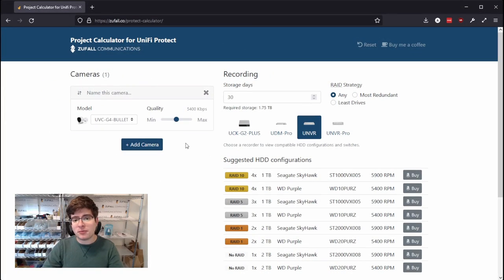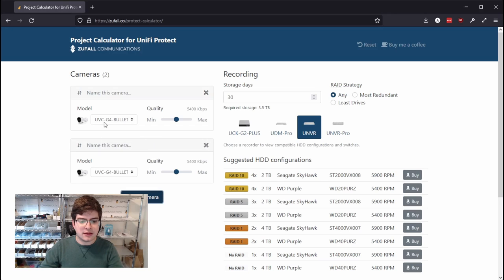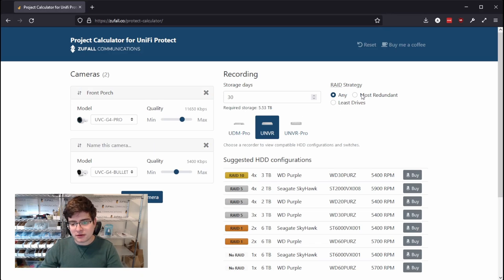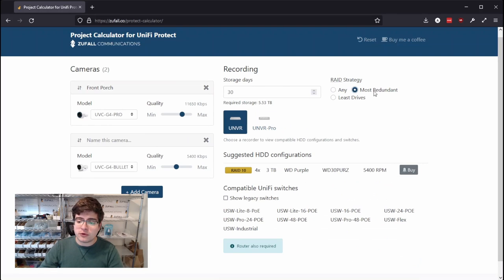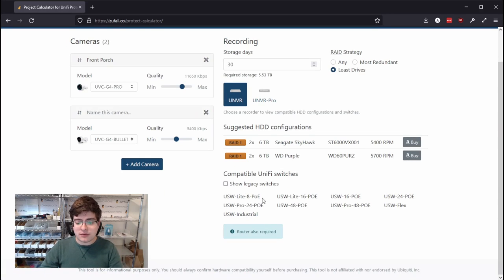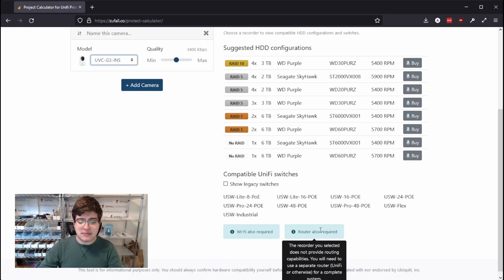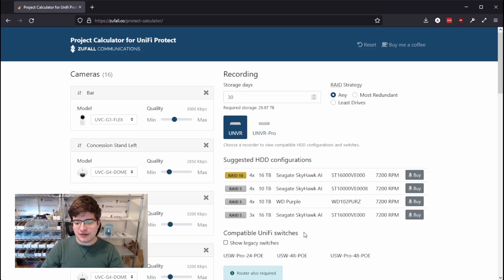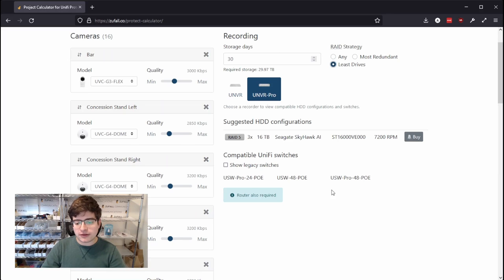How to Choose Hard Drives for Your UniFi Protect System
Here's how you can easily calculate the number and size of drives you need for your UniFi Protect system. We also explore why you should use surveillance-grade drives.

WD Purple hard drives
Seagate Skyhawk / Skyhawk AI hard drives